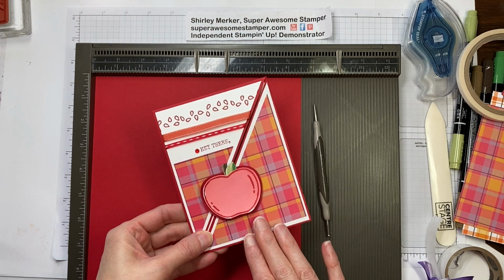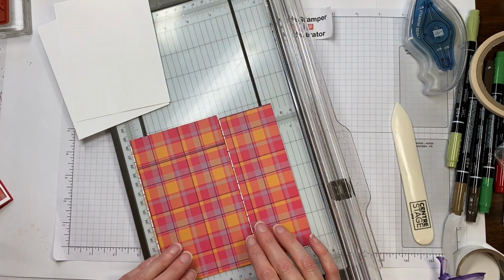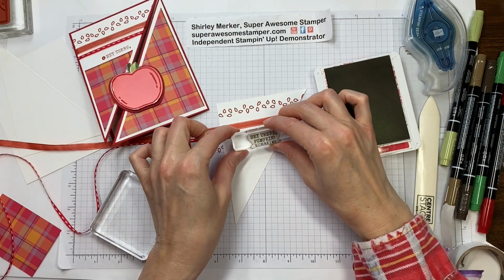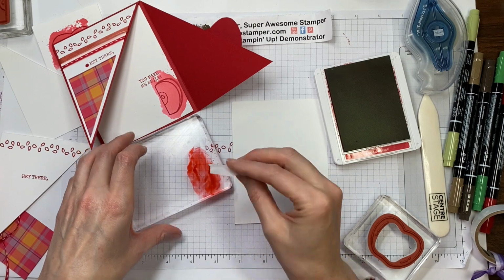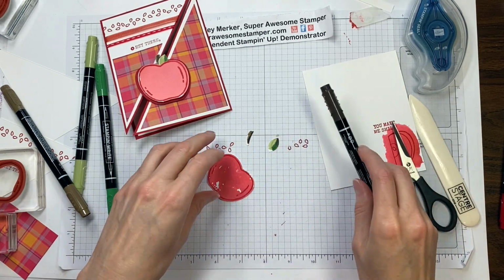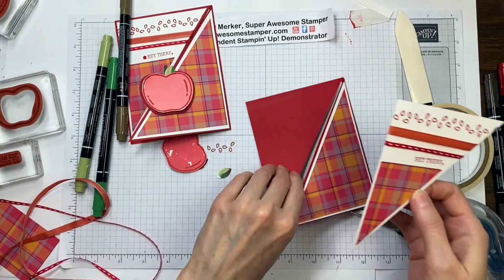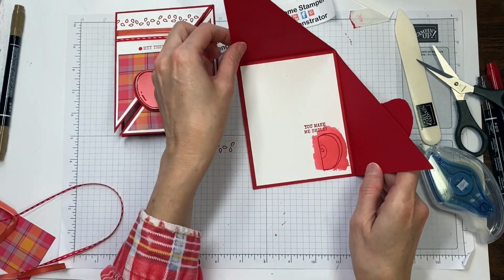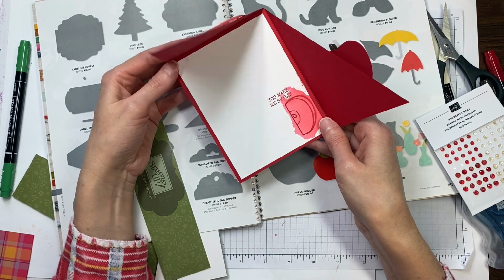Apple Builder and Harvest Hellos Kits in the Mail Red Apple Design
Apple Builder punch and Harvest Hellos stamp set create a fun angle opening card.